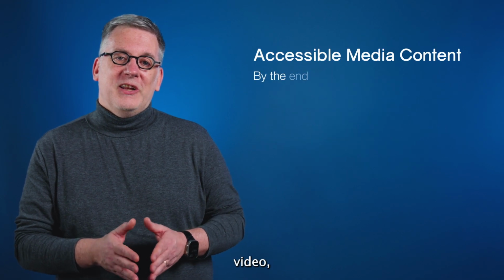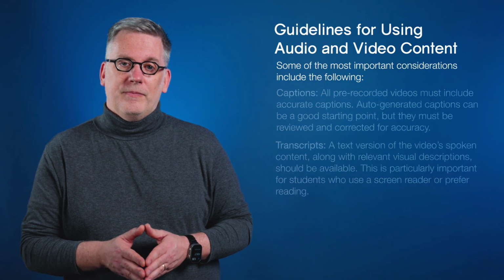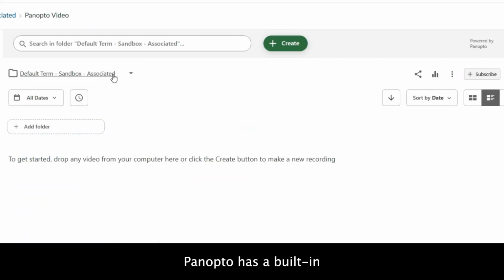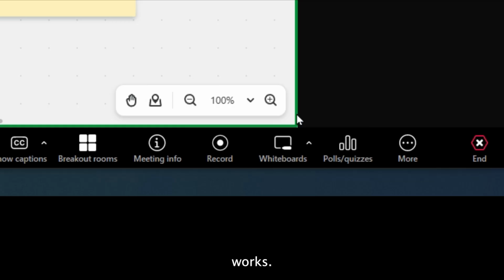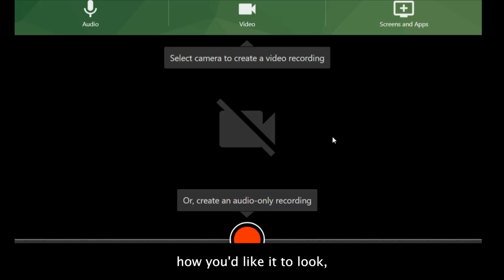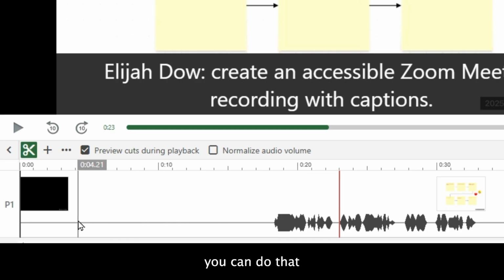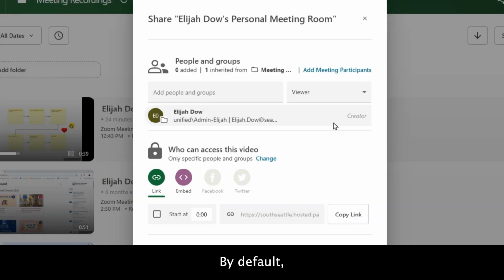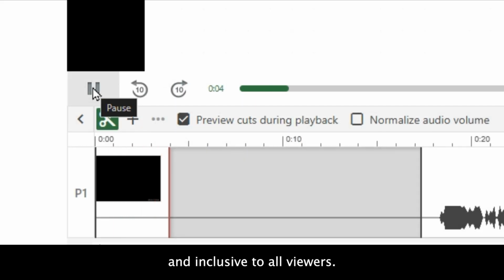Accessibility Bytes: Video Content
Whether you're using video to explain concepts, sharing recorded lectures, or providing supplemental audio content, accessibility is essential to ensuring all students can engage with your materials. In this video, we’ll walk through these best practices and how you can apply them to your course materials.